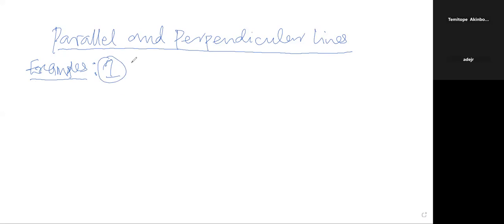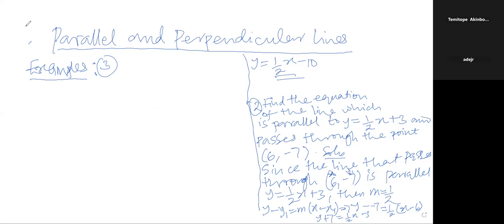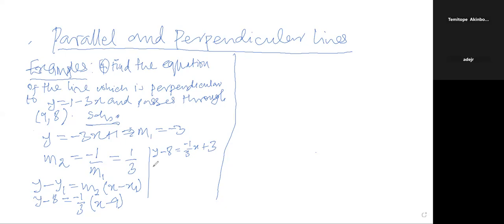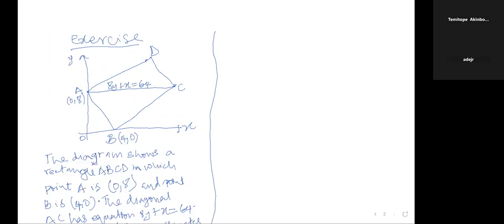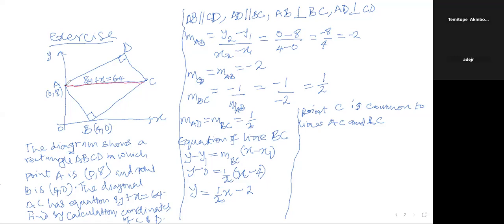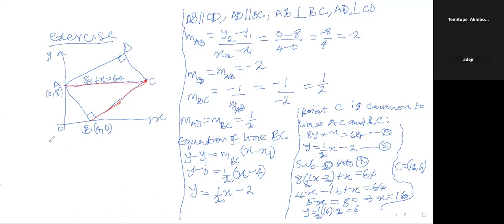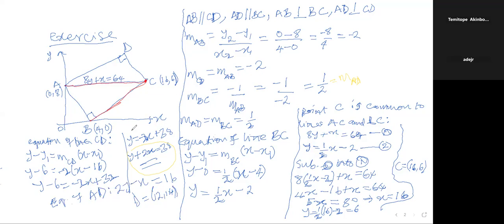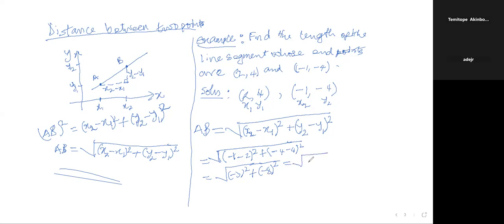Coordinate Geometry 2